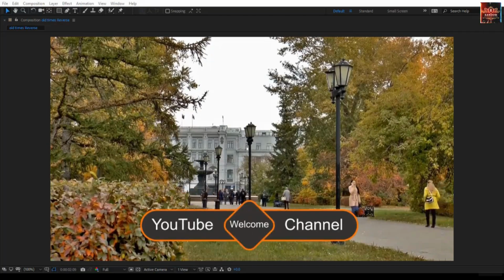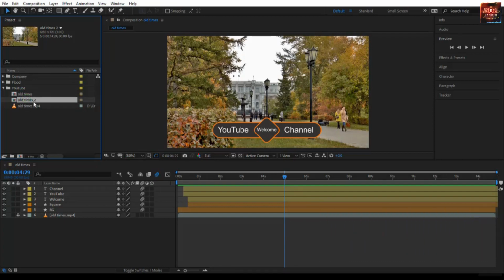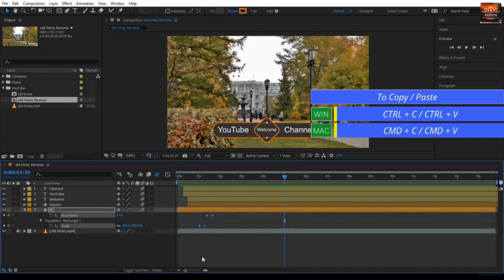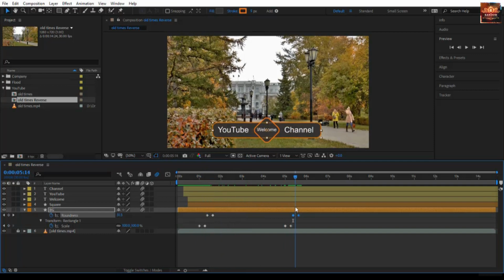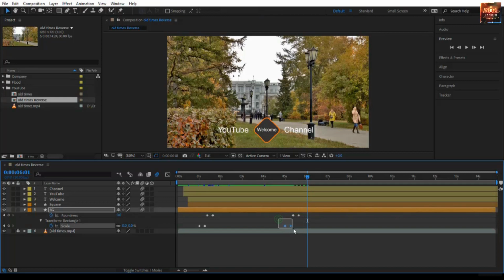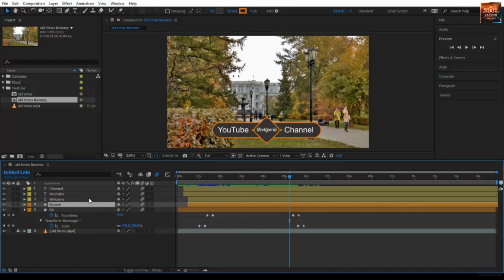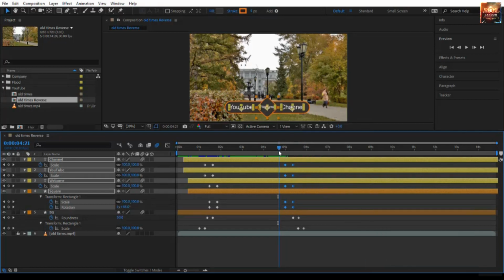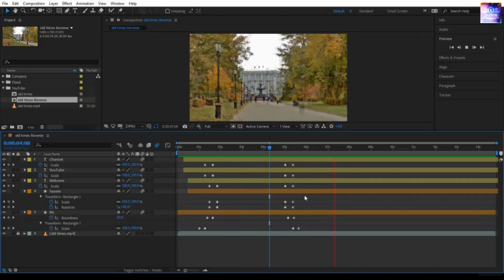The YouTube Project Reversing the Animation on AfterEffects | Series 31